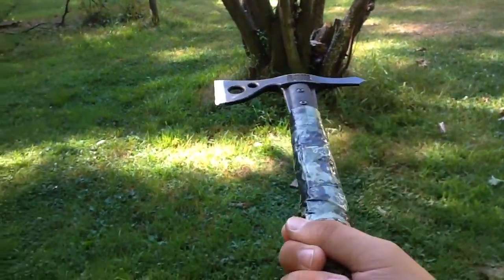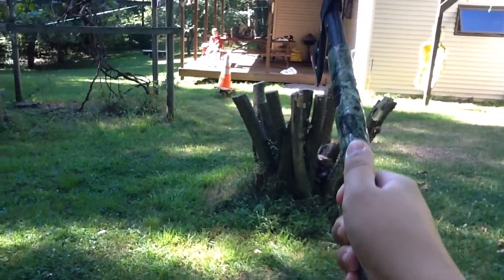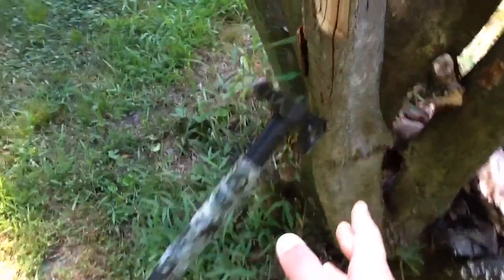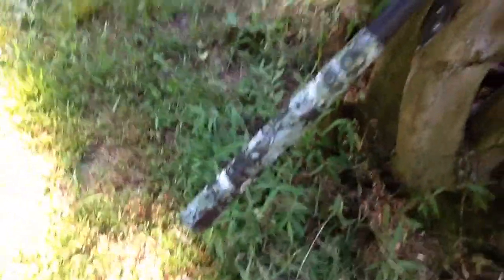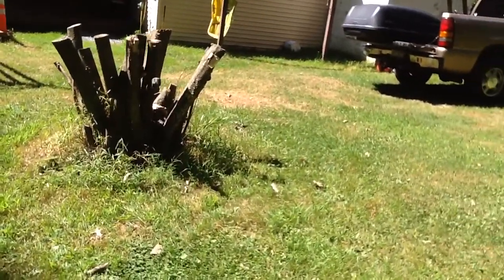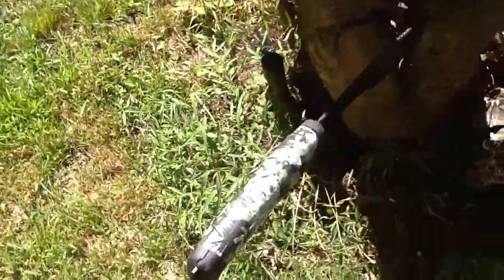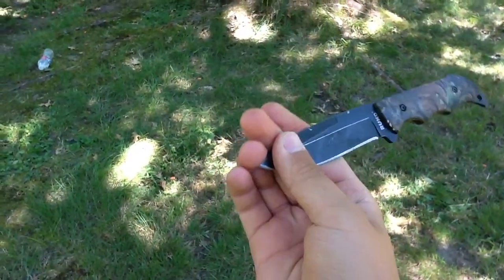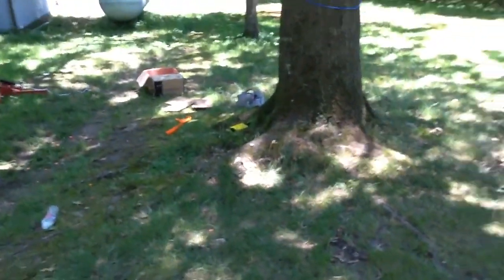How to throw a tomahawk, Kukri and a knife